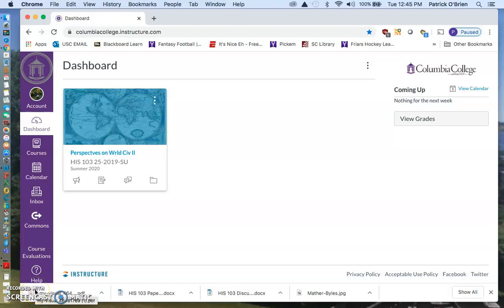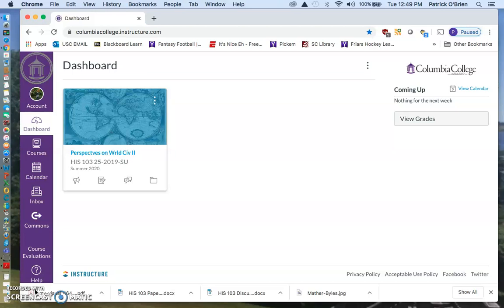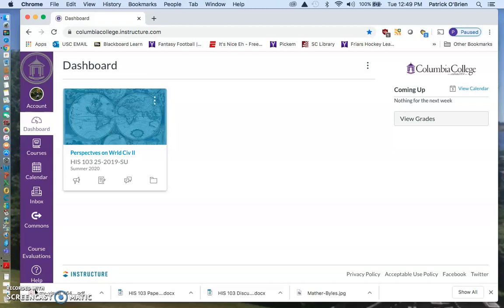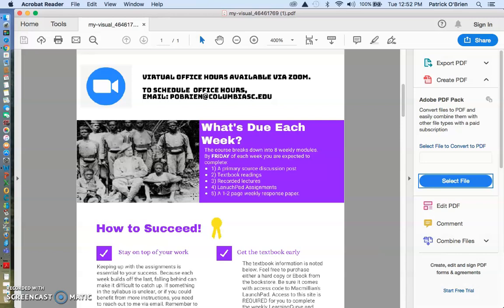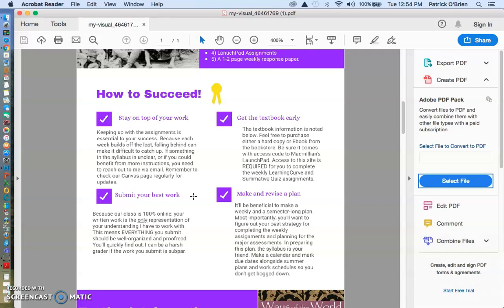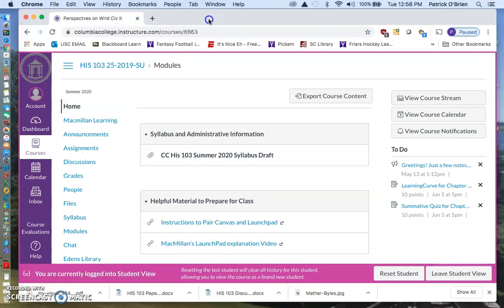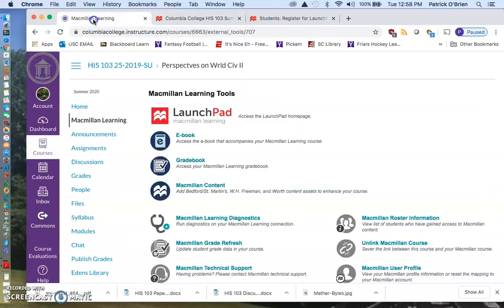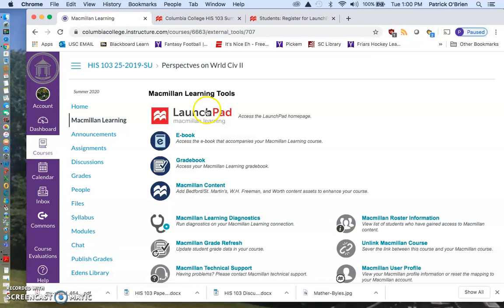HIS103 Summer 2020: Syllabus, Canvas, and Textbook (Video 1/2)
Hi everyone,
Welcome to HIS103 for the Summer of 2020! This is the first of TWO introduction videos meant to get you oriented toward the class so you can hit the ground running on June 1. This video briefly goes over the syllabus, takes a look at our Canvas page, and gives you critical information about how to get free access to our textbook and online LaunchPad site. Don't forget to see the second video too!